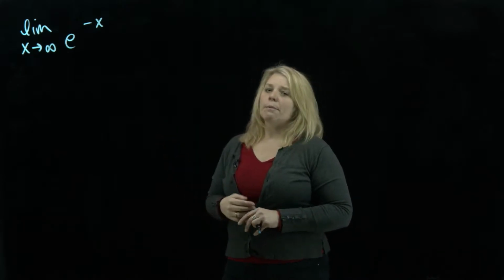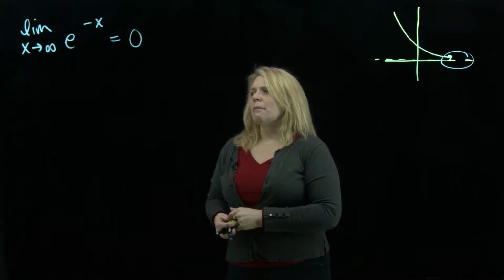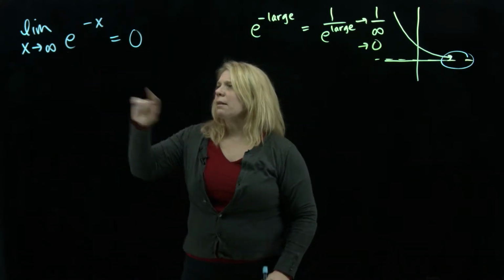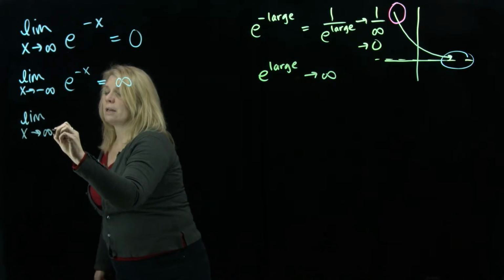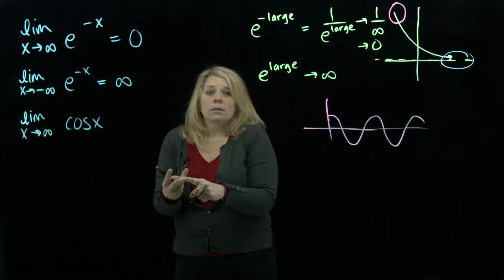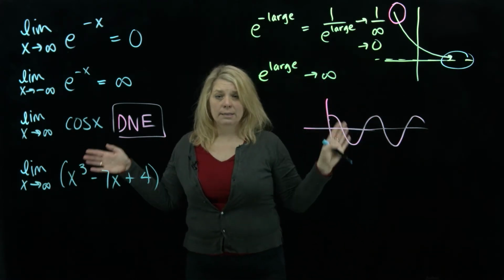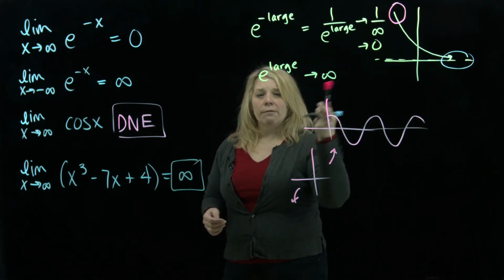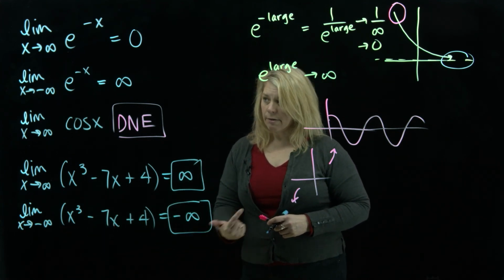Limits Involving Infinity from Equations - Easy Examples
A few limits involving infinity from equations that are easy to work with.